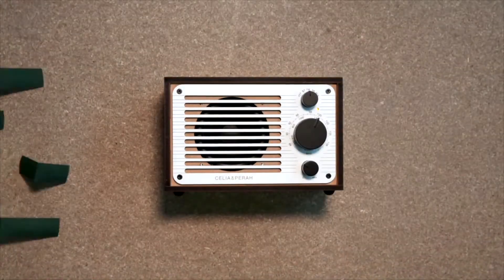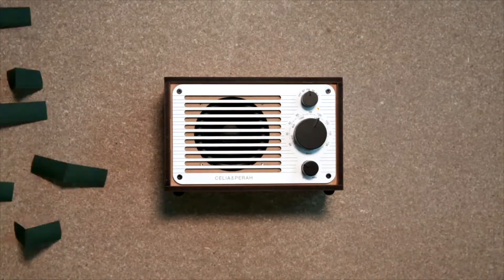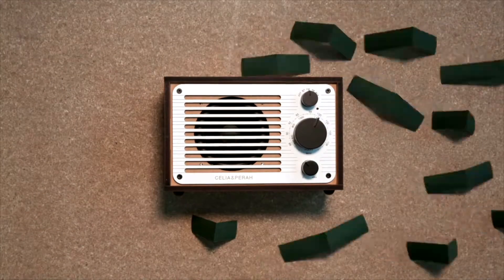Celia & Perah DIY Bluetooth Speaker makes the perfect hands-on making experience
Combining fun and functionality, this project lets you complete an outstanding speaker with extraordinary performance and precision.